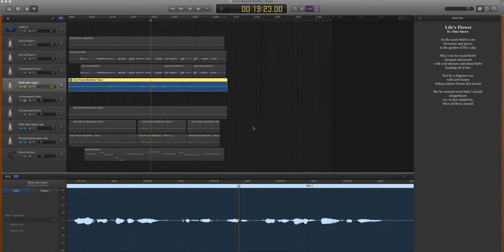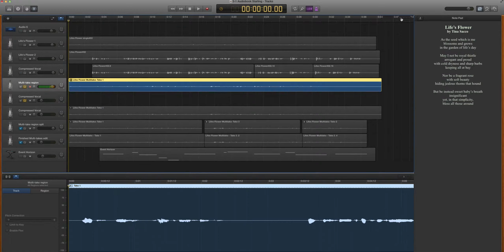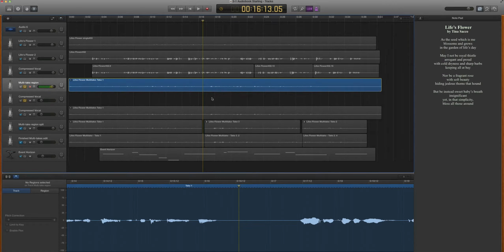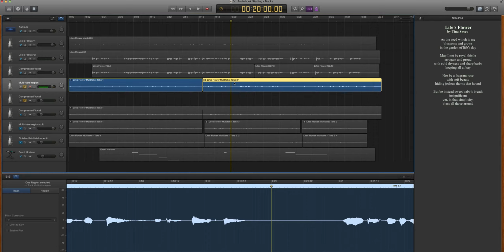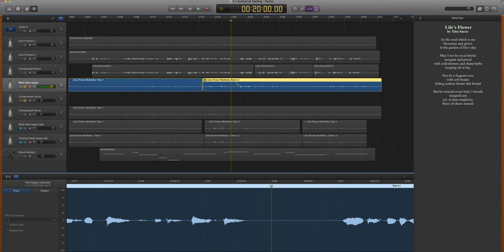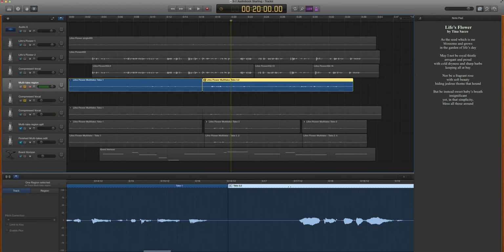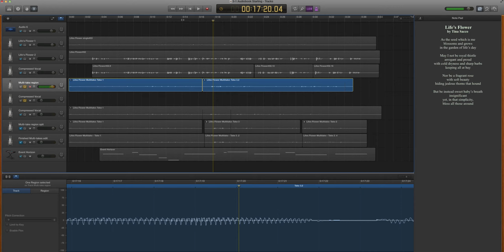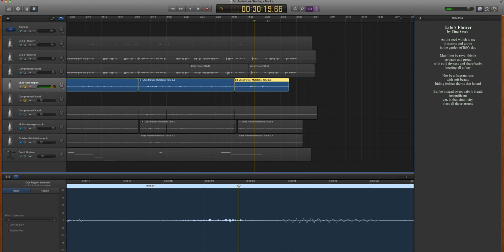GB Lesson5 p178 182